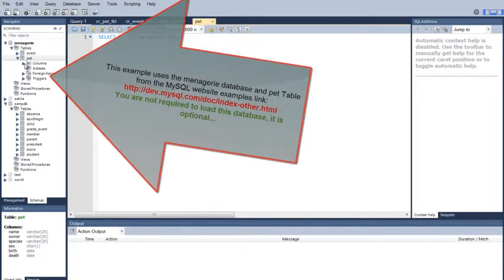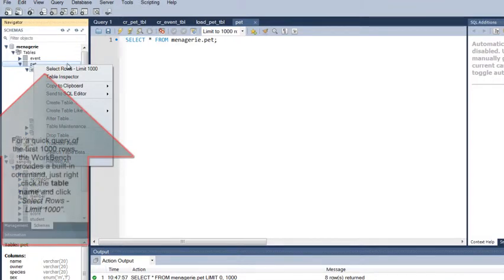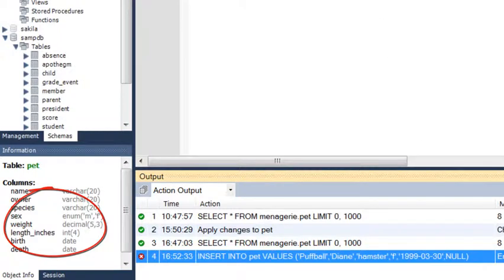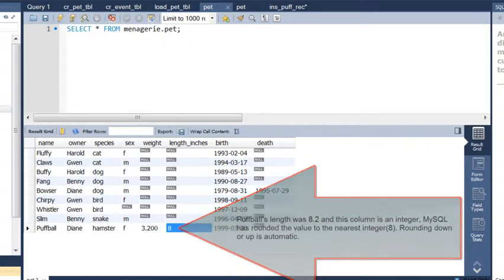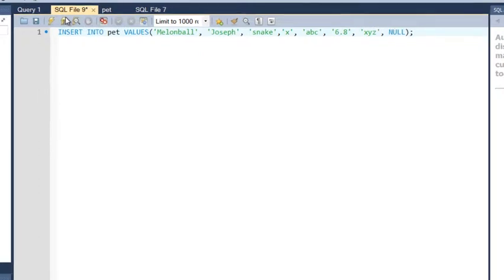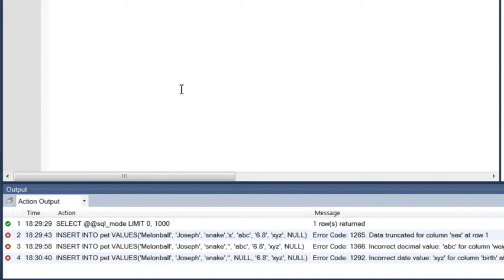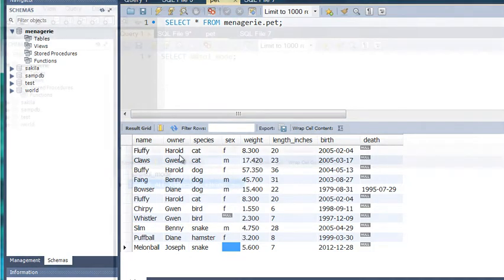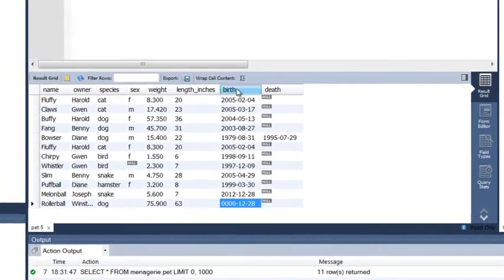CIS276DA Lesson 4 Data Types